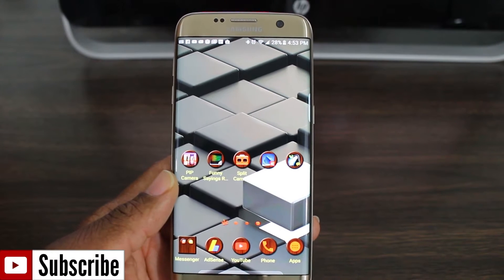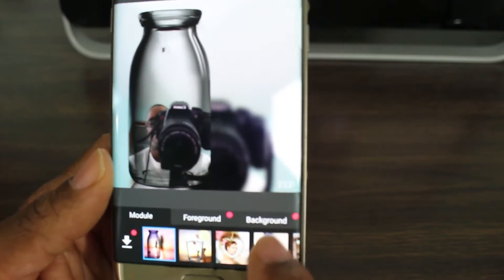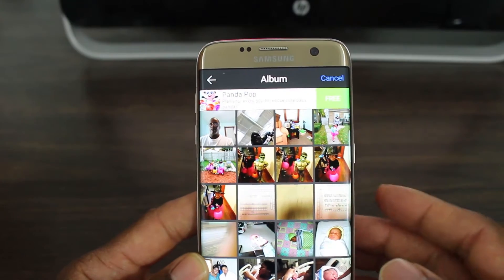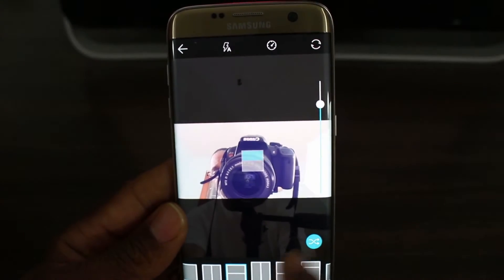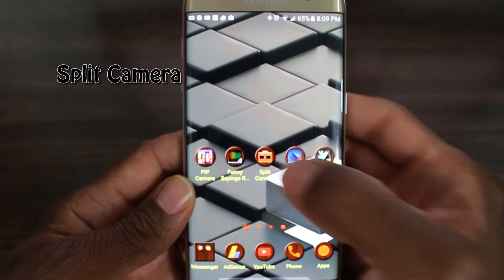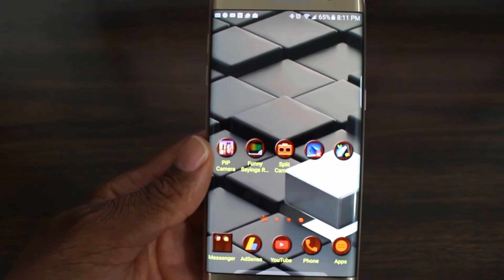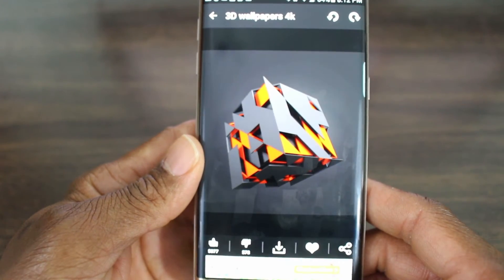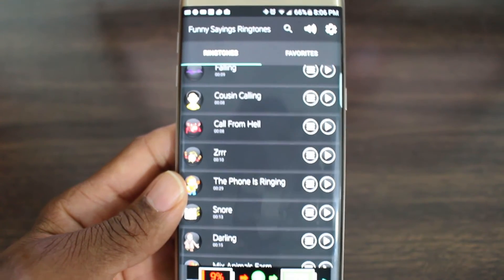Top 5 Android Apps You Must See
Must Have Android apps For Your Android Device.